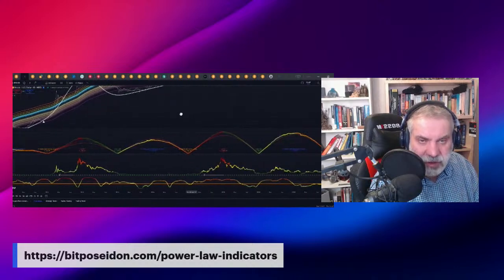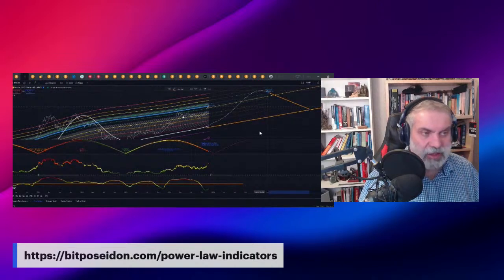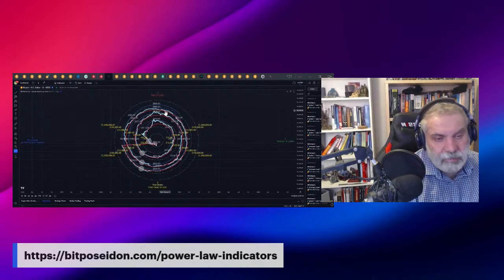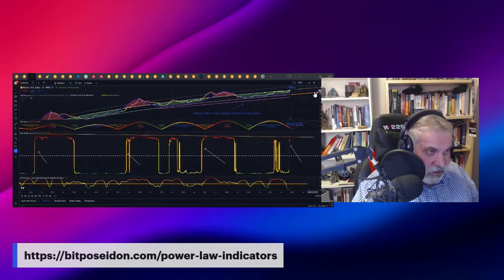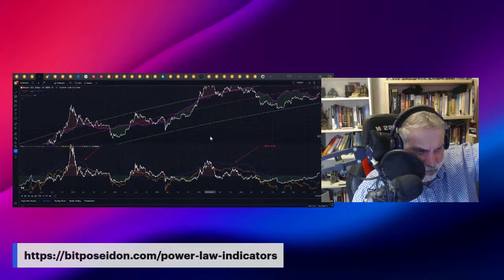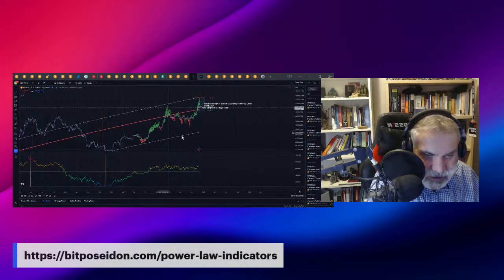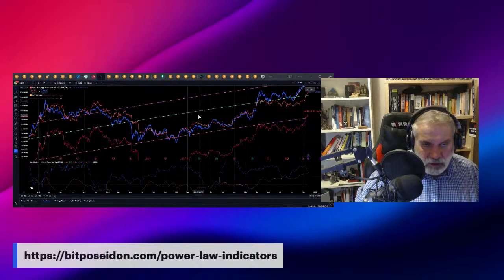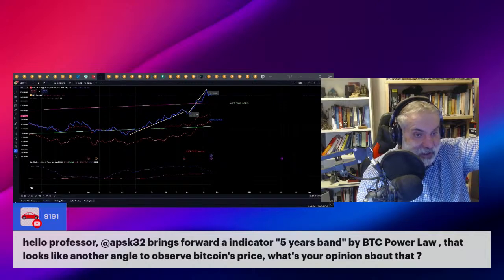Power Law Discord Group Live Training: 11/25/2024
We discuss the current market using our Power Law Indicators.